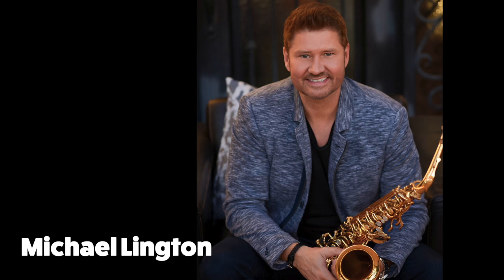He Practiced Saxophone for 60 days here's what happened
Would you practice saxophone for 60 days straight? John did and the results were amazing!
Check out John's full Member Story here.

Chapters:
0:00 - About this story
0:29 - 60 day practice - what changed?
2:01 - How did John structure his practising?
4:00 - Why the 30-day Challenge is an ideal routine
5:29 - What style of music does John play?